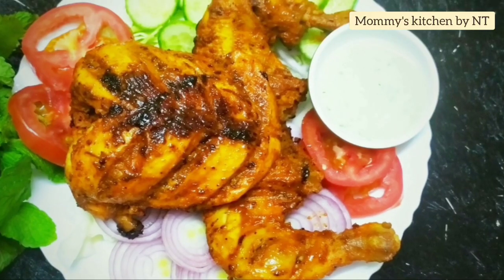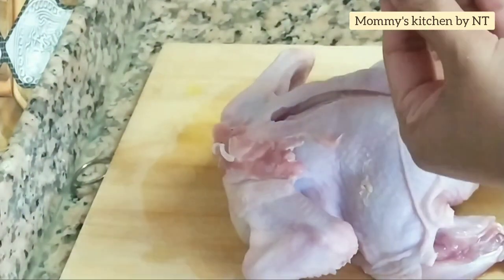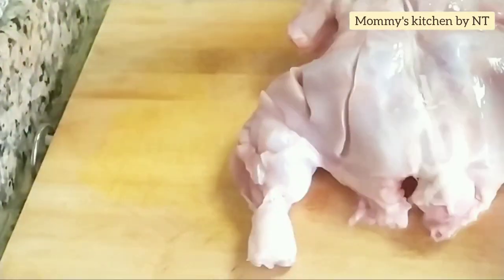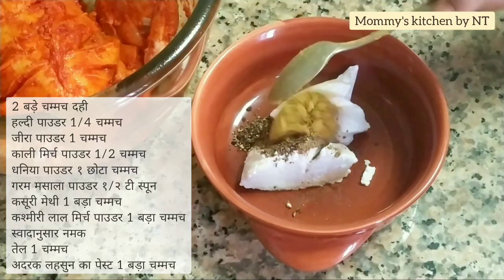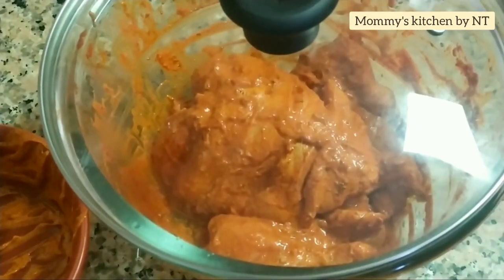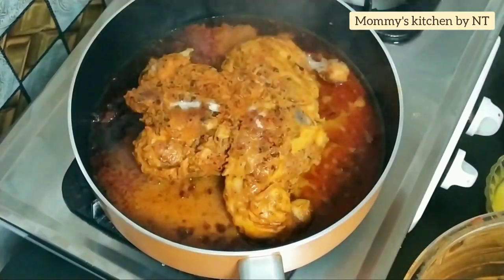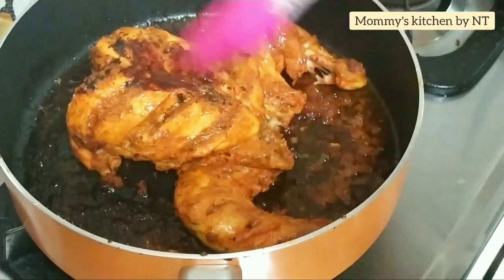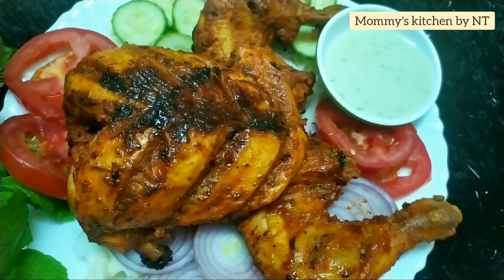Full Tandoori Chicken | Tandoori Roast on Pan | How to Remove Skin & Roast Whole Chicken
Hi Everyone,

Let learn how to make Special Full Tandoori Chicken at home without using oven or grill and will also show how to remove skin from chicken.

This is one of the best tandoori recipe you would have ever had.

Ingredients required:
900 gms Whole Chicken/murghi
150 gms of butter/makkhan
2 tbsp of barbeque sauce
2 tsp of honey/shahad

First Marination:
1 lemon/nimbu
1 tsp of ginger garlic/adrak lahsun ka paste
1 tbsp of kashmiri red chilly/lal mirch powder
Salt as per taste/namak swadanusar

2nd Marination:
2 tbsp of thick yogurt/curd
¼ tsp of turmeric/haldi
1 tsp of cumin/jeera powder
½ tsp of black pepper/kali mirch powder
1 tsp of coriander/dhaniya powder
½  tsp of garam masala powder
1 tbsp of dry fenugreek/kasuri methi
1 tbsp of kashmiri red chilly/ lal mirch powder
1 tbsp oil/tel
1 tbsp of ginger garlic/adrak lahsun ka paste
1 tbsp of tandoori masala powder

For Garnishing
Mint sauce/chutney
Slices of onion, cucumber and tomatoes

Enjoy this super special tandoori chicken with your family and friends and they will be highly pleased and impressed after having it

Happy Cooking

Take care